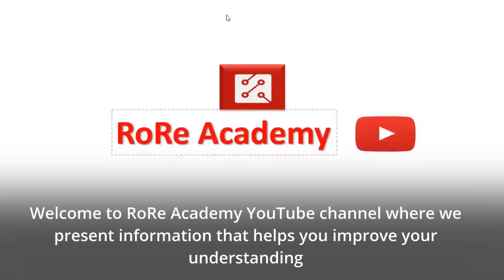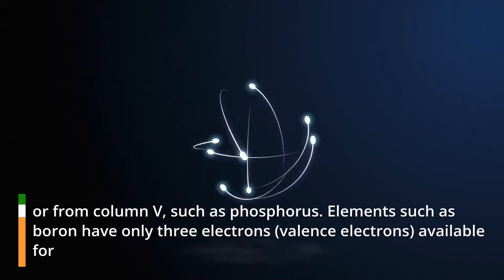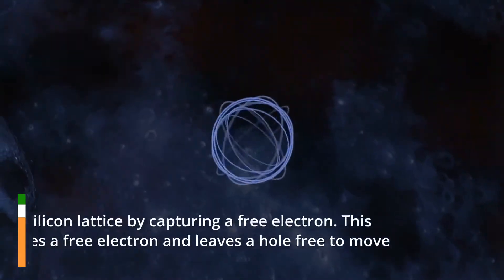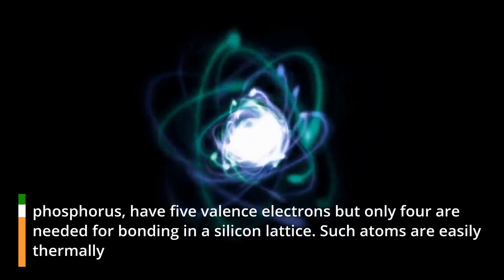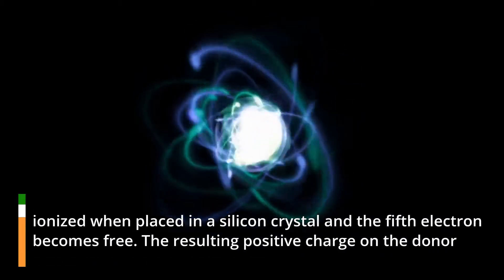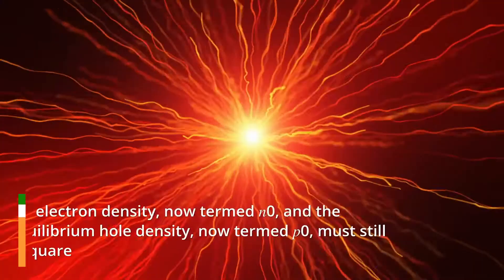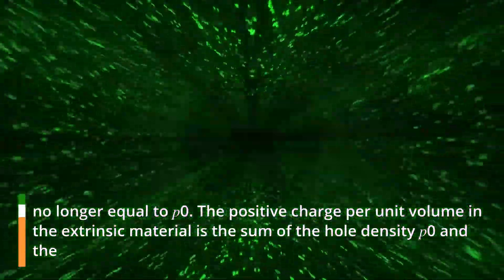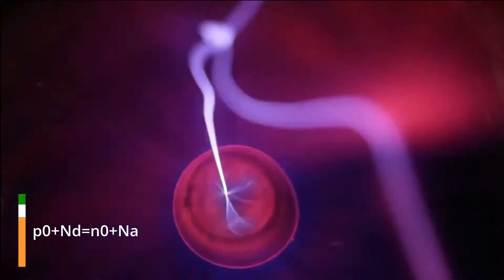Understanding Semiconductors (Part 3): Doped Semiconductors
This video presents a good discussion on the doping of a semiconductor.